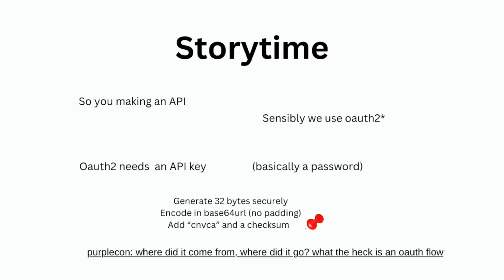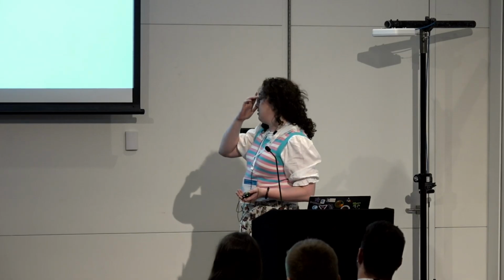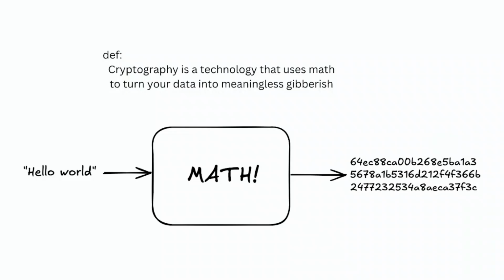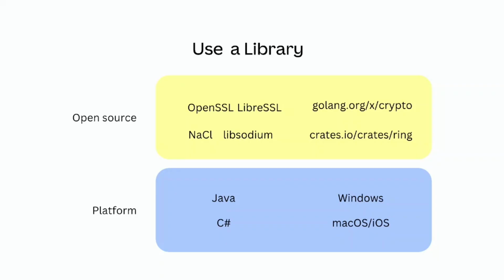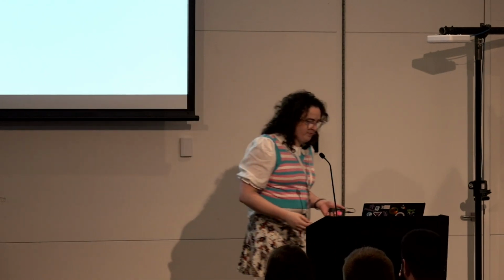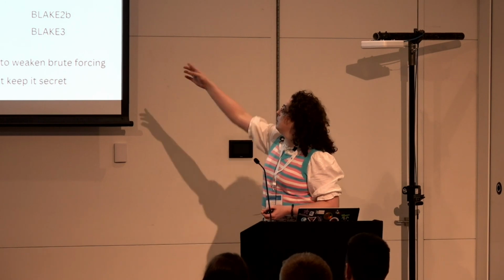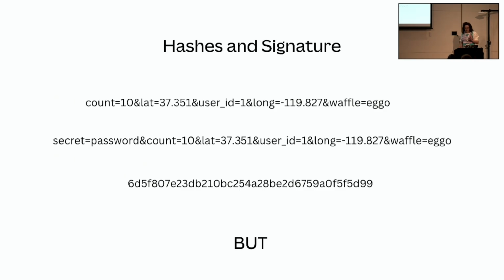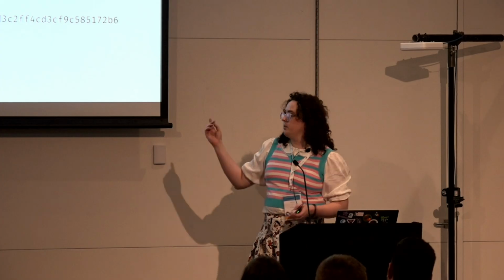The programmers cryptography toolbox - Triss Healy (Everything Open 2025)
Presented by Triss Healy

Something that most programmers need to handle at some point is Cryptography. But it seems that unless you’re already working in security, have a personal interest in security, or are forced by necessity due to a project or your job. You will never get a chance to develop a broad set of knowledge around what tools are available, how it works, and why it works.

Often we’re told “Don’t touch the crypto, you’ll get it wrong”. Or “the math is really hard”. Sometimes you’ll find “Oh it’s encrypted so you don’t need to worry about [THE DATA]”.
We also hear about many of the failures where cryptography was used wrong, but rarely about using it right.

I want to help break the barrier of mystery around cryptography for developers so they have new ways of solving issues that they might not have thought of before.